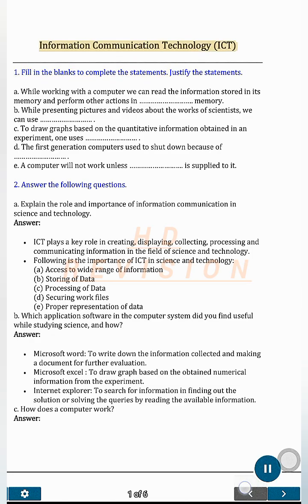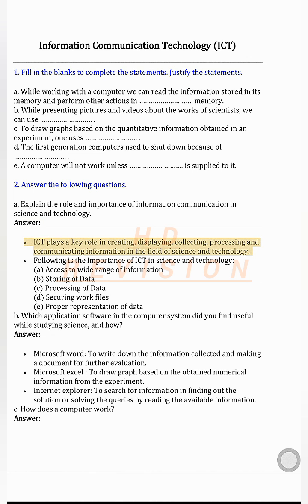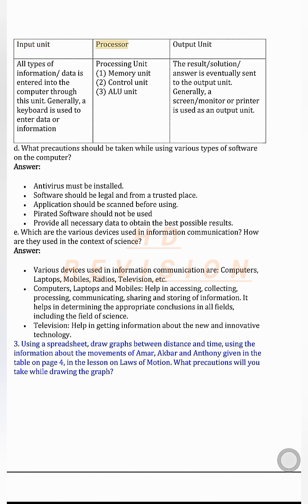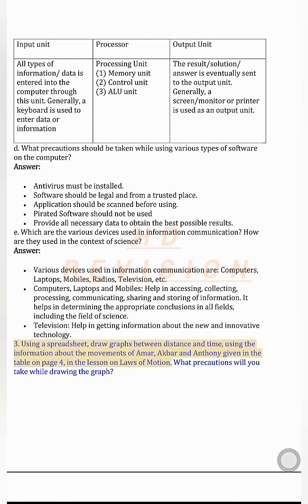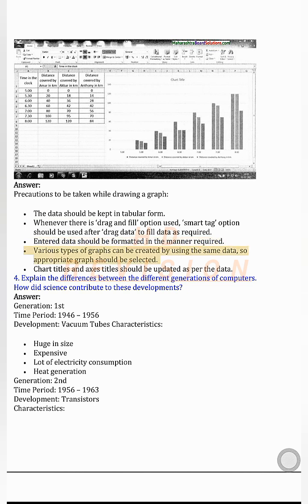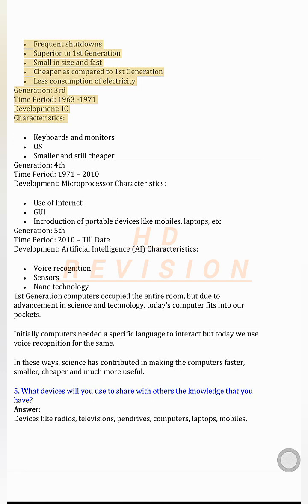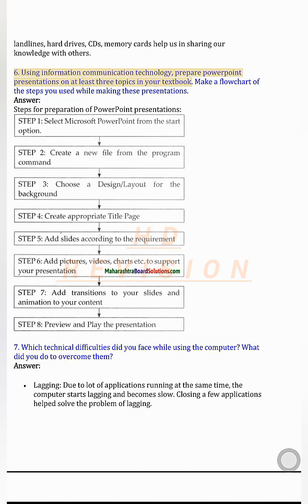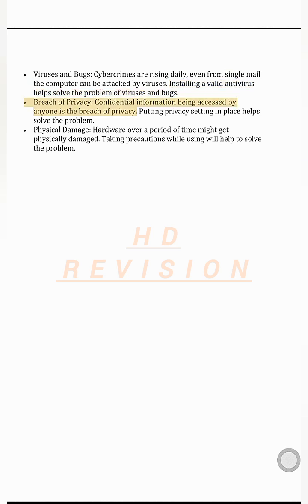9th ExL10 information communication technology HD REVISION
Contect for classes 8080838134 HD sr